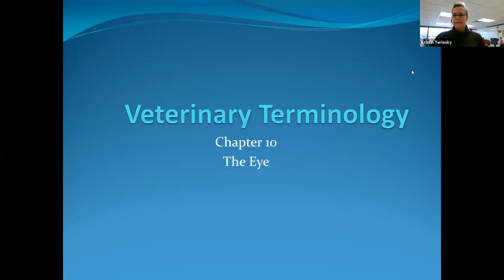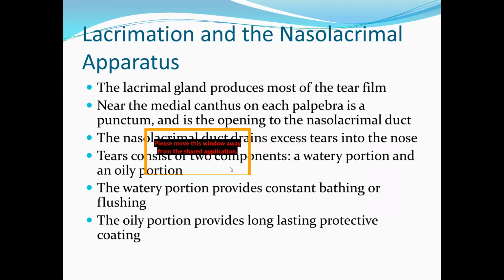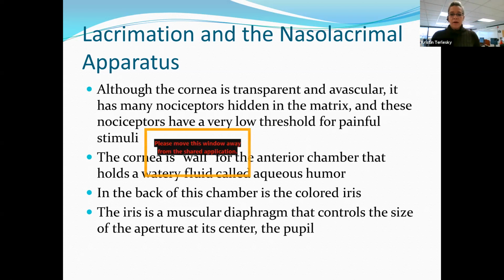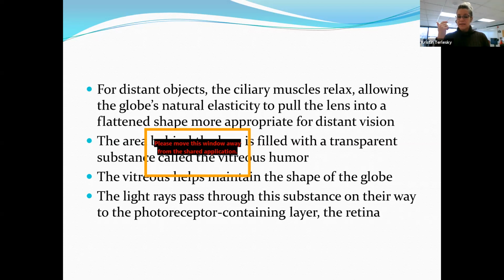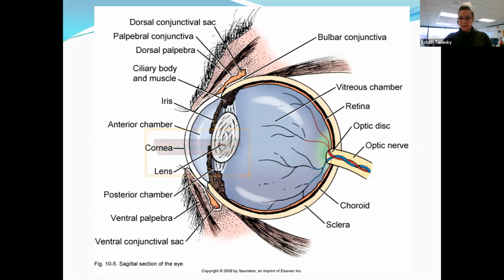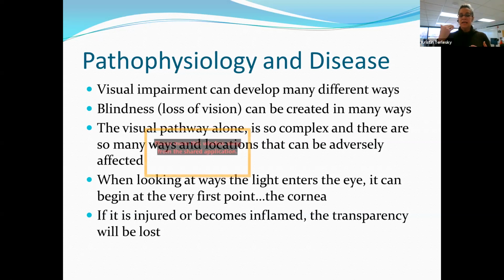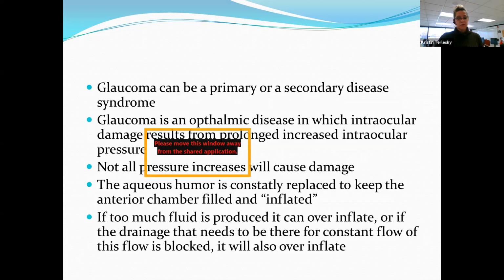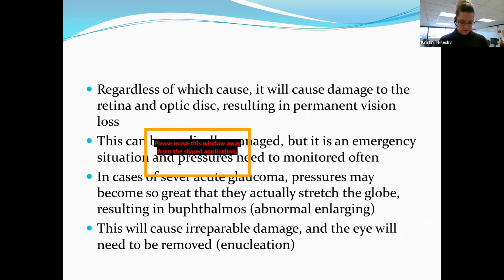Day 5 Lecture Part 1 Christenson Book Chapter 10 The Eye